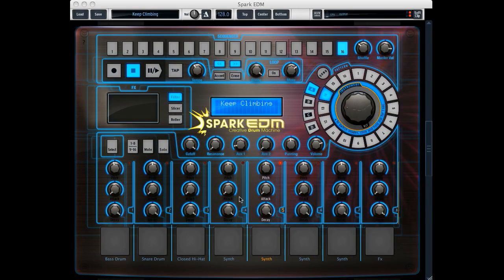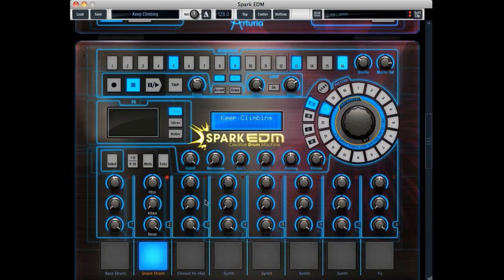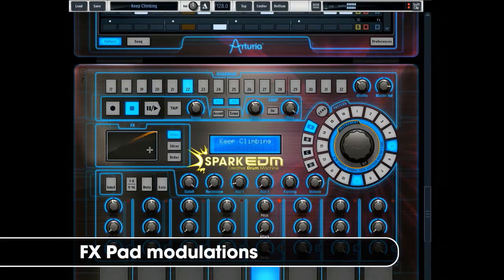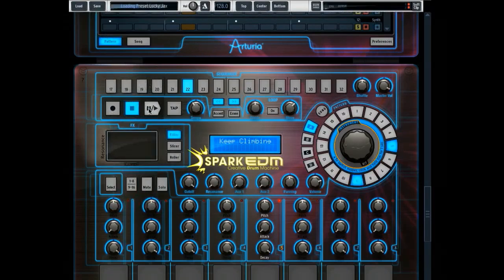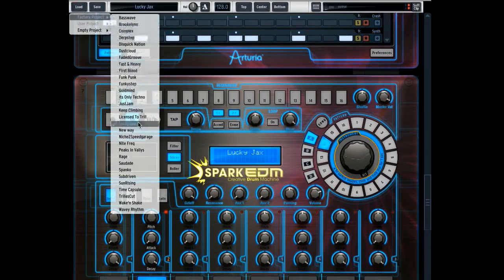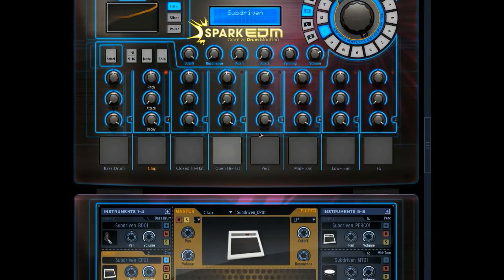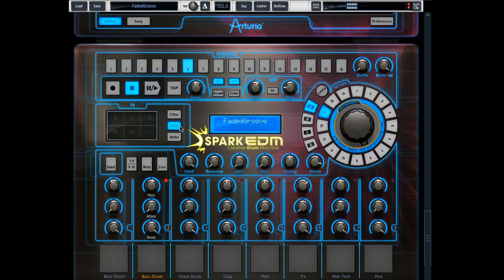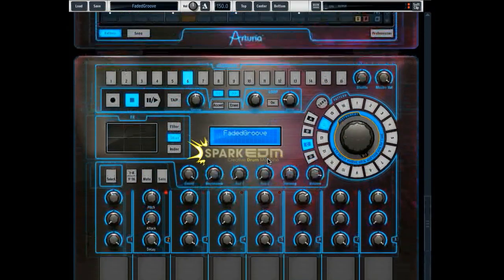Spark EDM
SPARK EDM brings a complete and powerful production suite to the Electronic Dance Music producer.

Featuring a comprehensive library of 30 kits / 480 instruments and 960 patterns , varying from big room floor filling stormers, to underground tech house gems. Spark EDM delivers the drums, stabs, one shots, and fx that will give your tracks the sound they need to produce dance floor hits.